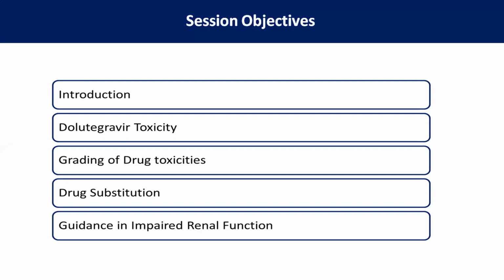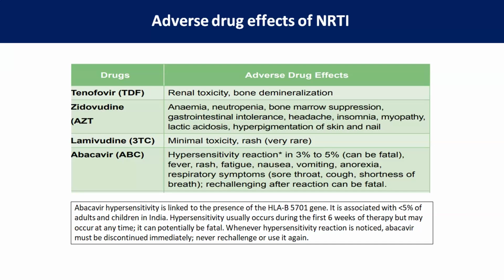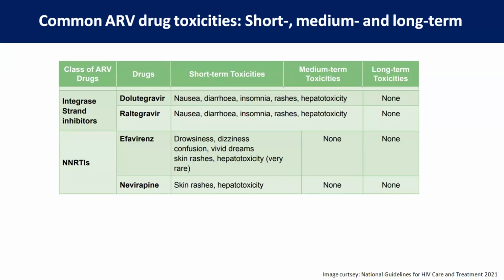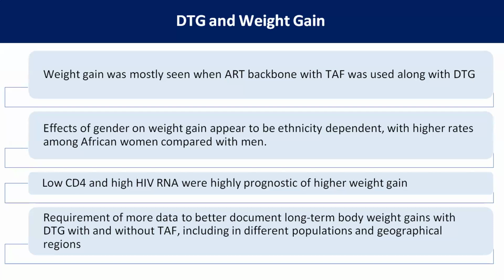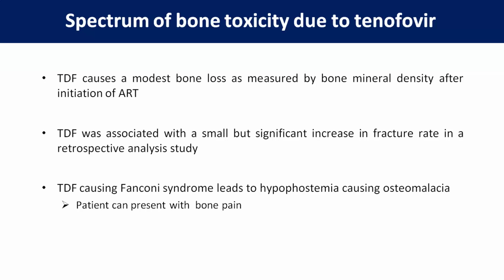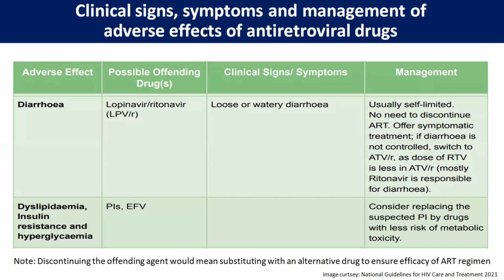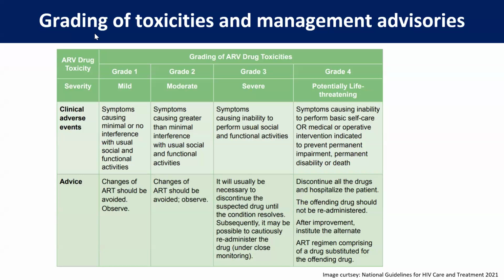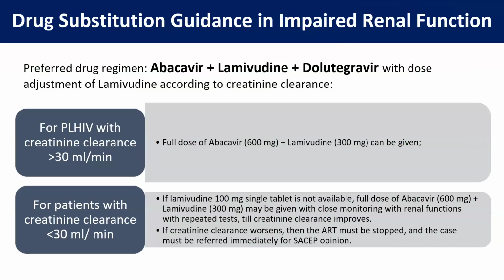RDLS | First Line ART in Adults and Adolescents : Management of ARV Toxicities | 13-06-2024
Speaker : Dr. Dolanchampa Modak, Deputy Program Director, CoE STM, Kolkata
Date & Time : 13th June 2024 | 02:00 - 03:00 PM